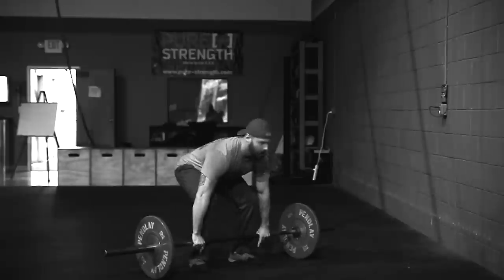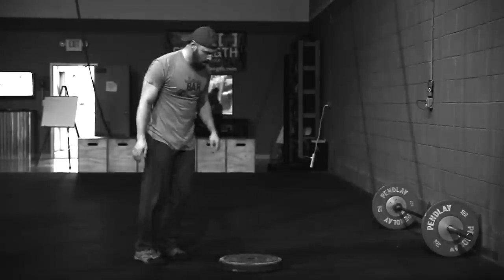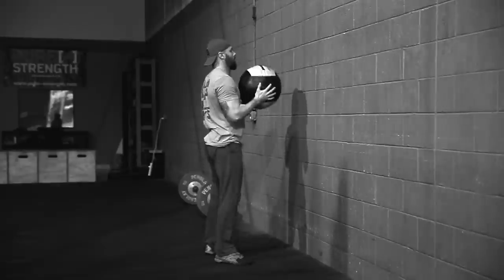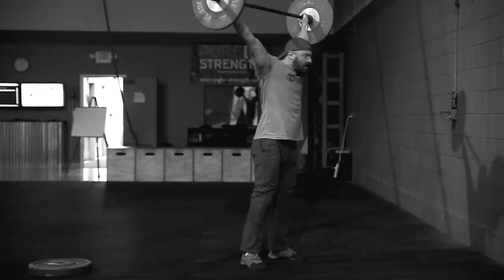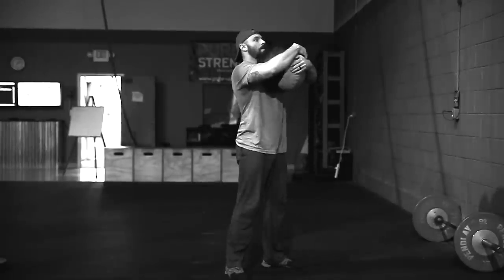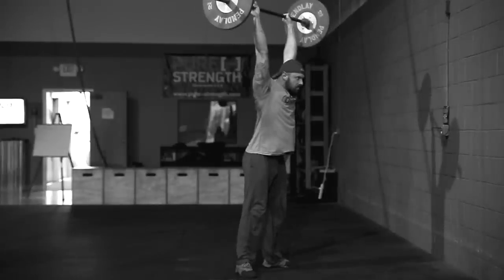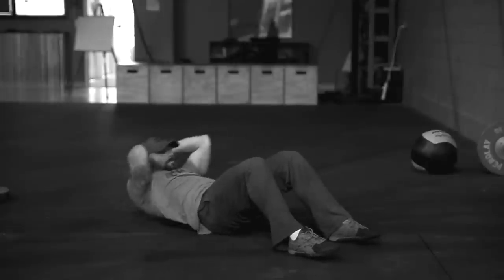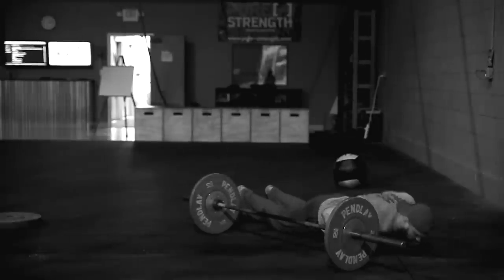Garage Games: Masters Tour 2015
For all the scaling, weights, and divisions and to register visit:

Thegaragegames.com